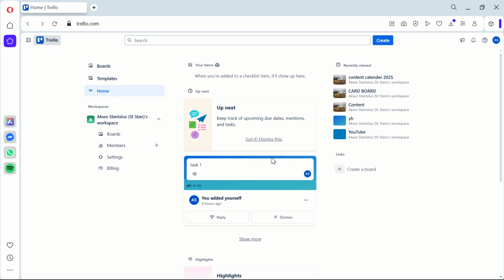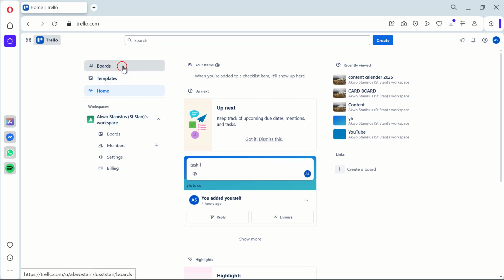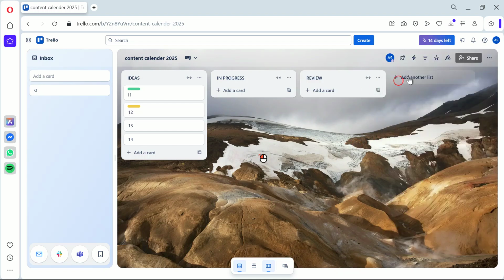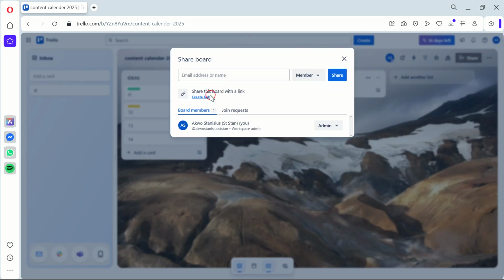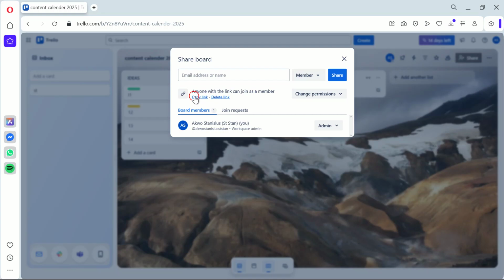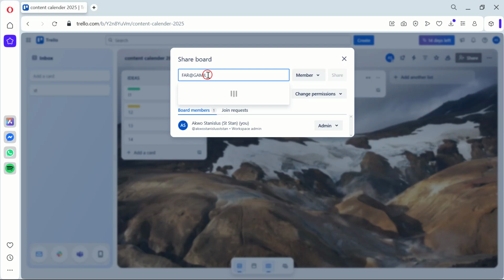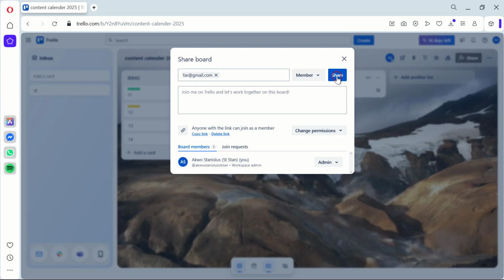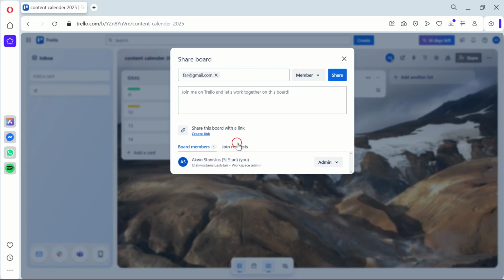How To Share TRELLO.COM Boards With A Link (Full 2025 Guide)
Welcome to this comprehensive How to Share Trello Boards with a Link (Full 2025 Guide) tutorial! In this detailed guide, I'll walk you through everything you need to know about How to Share Trello Boards with a Link (Full 2025 Guide).

 What You'll Learn in This How to Share Trello Boards with a Link (Full 2025 Guide) Tutorial:
• Complete step-by-step instructions for How to Share Trello Boards with a Link (Full 2025 Guide)

Whether you're a complete beginner or looking to improve your skills, this How to Share Trello Boards with a Link (Full 2025 Guide) tutorial covers everything from basic concepts to advanced strategies. I've designed this guide to be easy to follow, practical, and immediately actionable.

 Why This How to Share Trello Boards with a Link (Full 2025 Guide) Tutorial is Different:

 Perfect for:
• Beginners who want to learn How to Share Trello Boards with a Link (Full 2025 Guide) from scratch

Don't forget to LIKE this video if it helped you learn How to Share Trello Boards with a Link (Full 2025 Guide) and SUBSCRIBE for more in-depth tutorials like this one!

Questions? Drop them in the comments below! I read every comment and try to respond to as many as possible.

• Share with anyone who might benefit from learning How to Share Trello Boards with a Link (Full 2025 Guide)